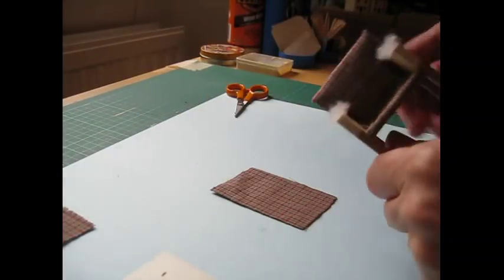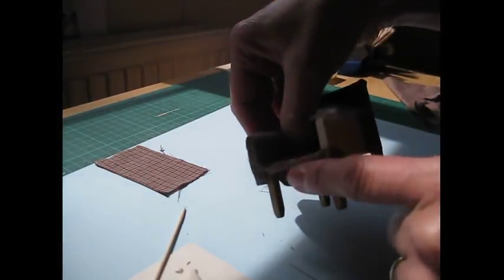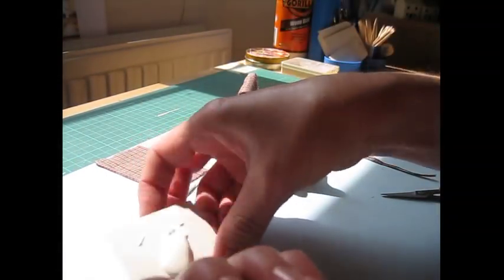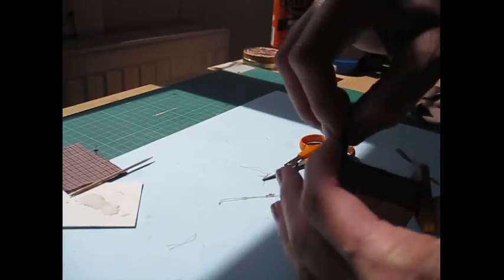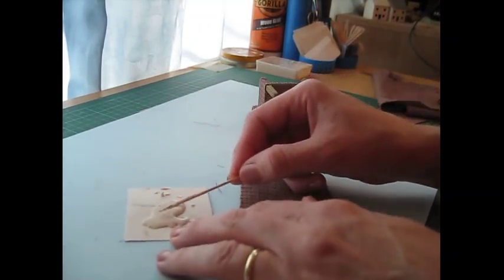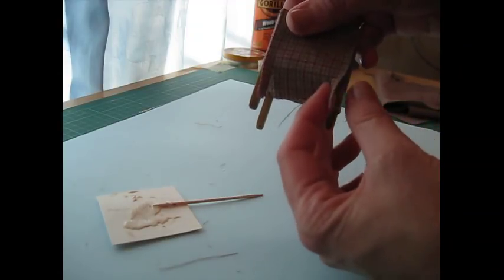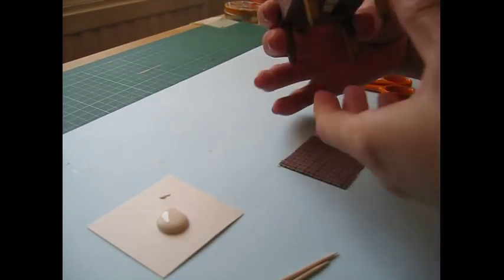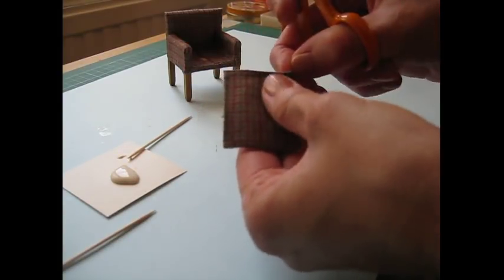1/12th Scale Bedroom Chair Tutorial - Part Two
In this tutorial I show you how to make a 1/12th scale bedroom chair or occasional chair.  This would look lovely placed in the corner of a bedroom with a cushion and perhaps a night dress draped over the arm!  Or you could place it in a living room as an extra chair for guests.

Most of the tools and materials I use for this project can be purchased in my Etsy store and I’m happy to ship Worldwide:

If you enjoyed this tutorial, you may be interested in my books; 'Step by Step Dolls' House Projects in 1/12th Scale', 'Creating Dolls' House Kitchens in 1/12th Scale', and ‘Making Dolls’ House Miniatures in 1/12th Scale’, which are all available to order from Amazon – just follow the links below:

I love to see your work, so if you’ve made of the items from my YouTube videos or books, please come and join my Facebook group and share your miniature creations with the other members!